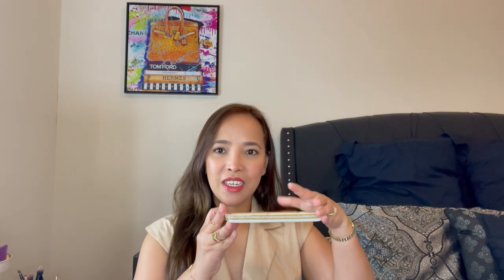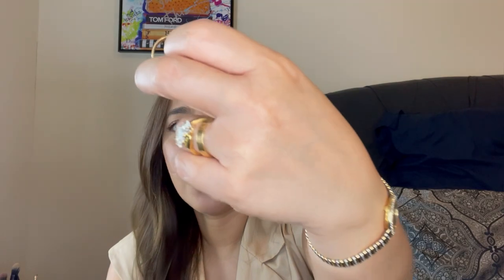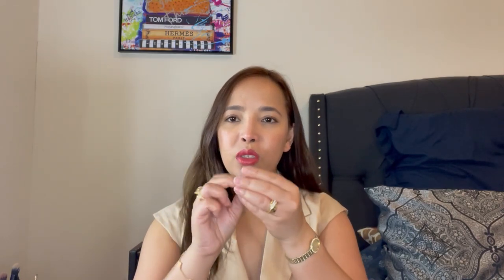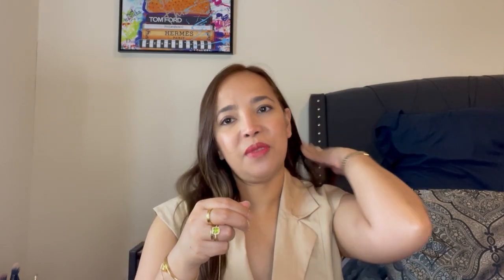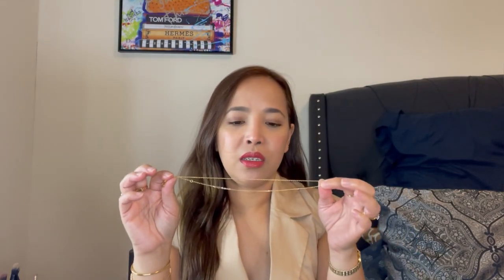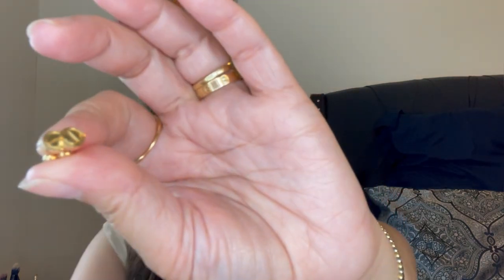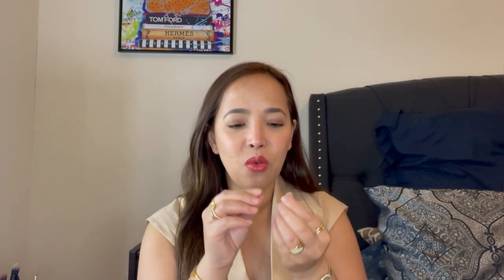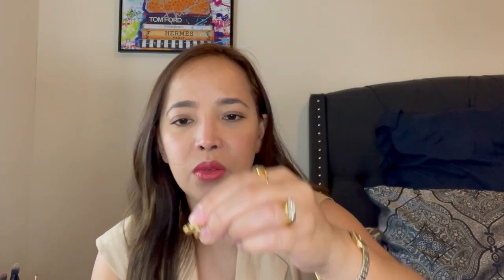Cartier Pieces I own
I’m Amy, Like to Share my Love of Handbags, Lifestyle, Travel vlog, Beauty and Review.

I purchased with my own money

Thank you for the support and watching! Hugs